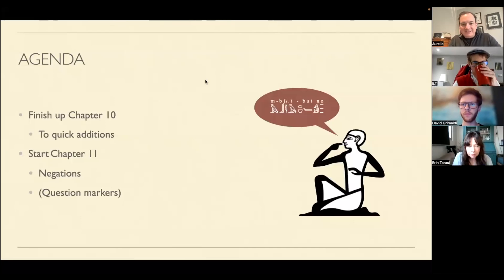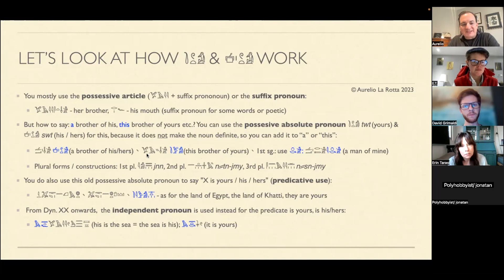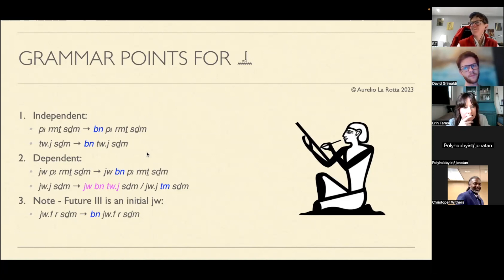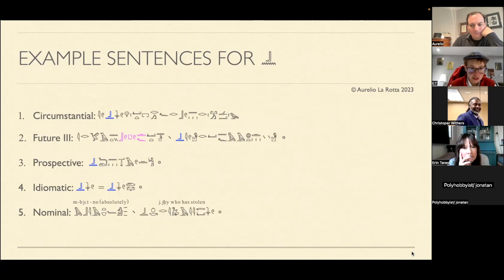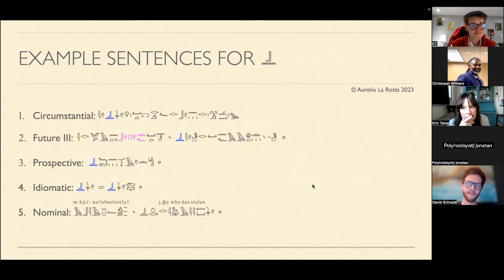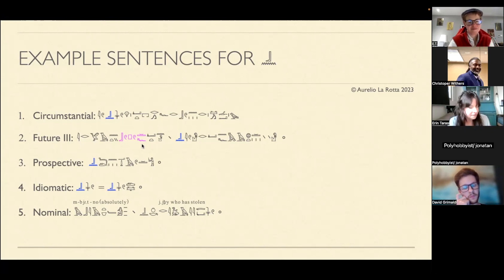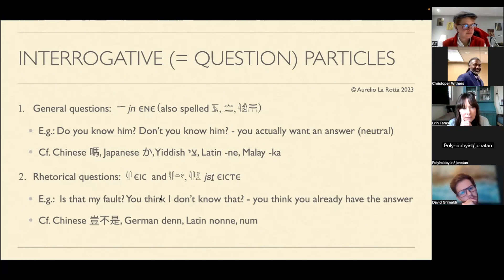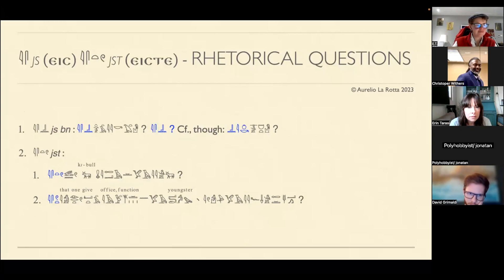Language of Ramesses chapter 11 (part 2)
All about the negation bn (... jwnA) and the question particle jn.